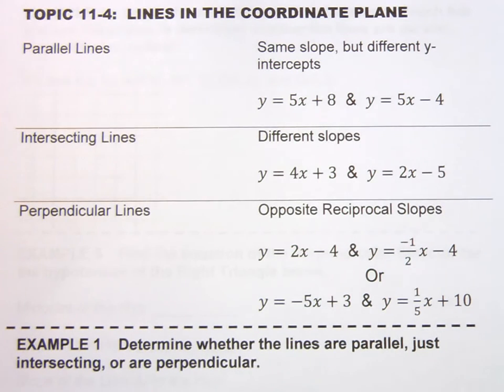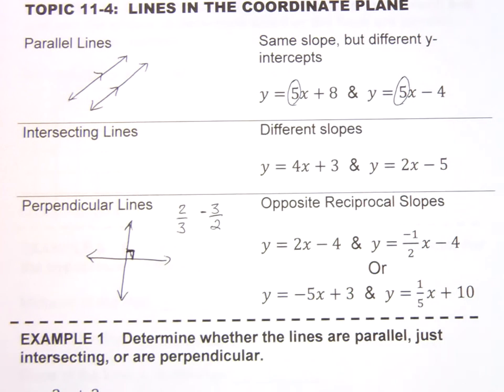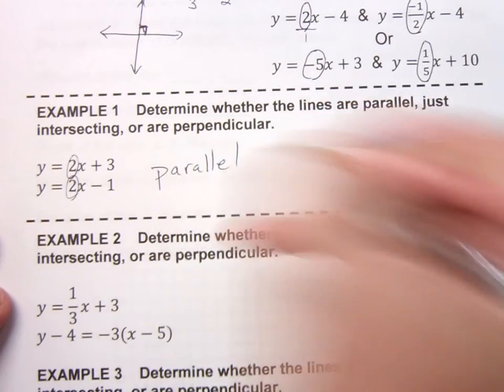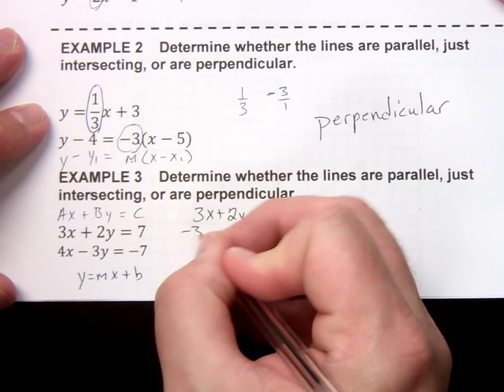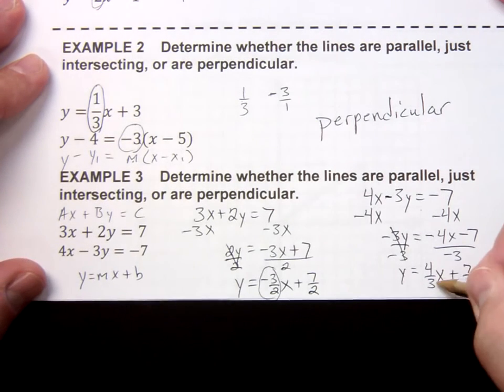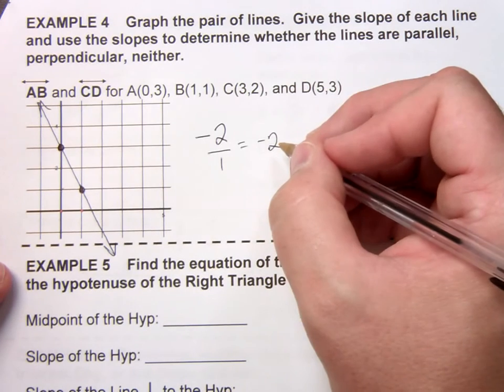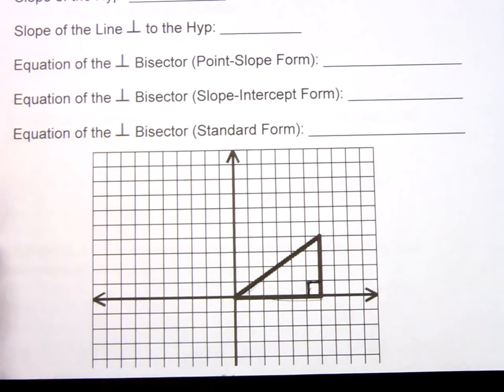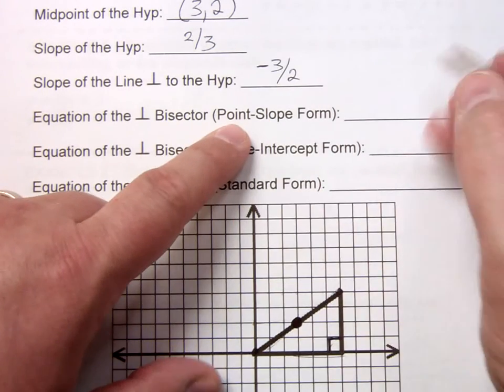11 4 Lines in the Coordinate Plane